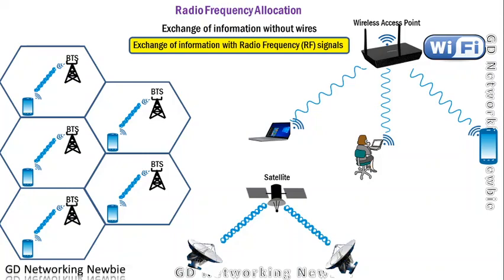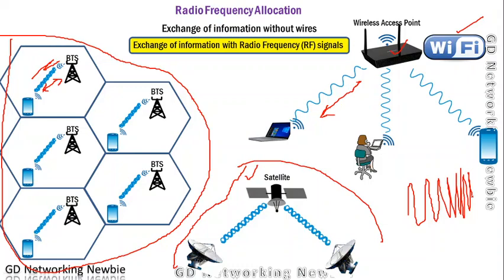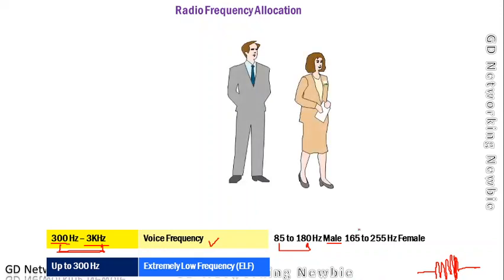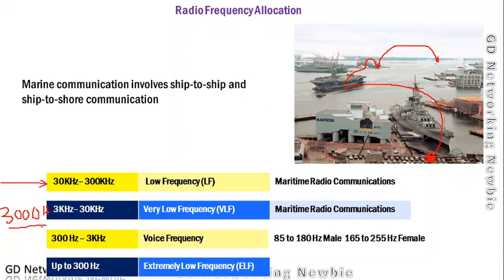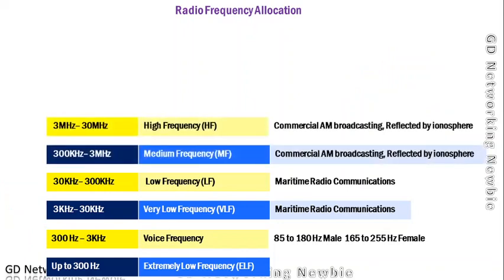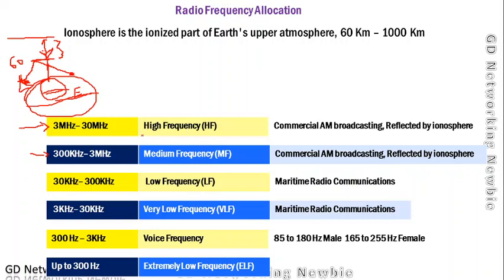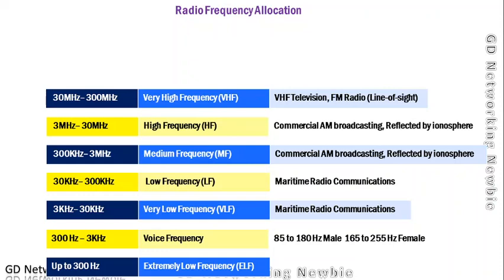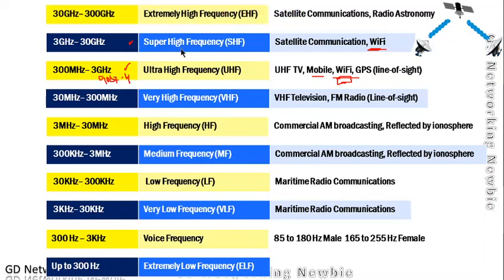Wireless Communications: Radio Frequency | RF Allocation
Different frequency ranges and their names and which frequency range is allocated to which wireless application are discussed in this video.